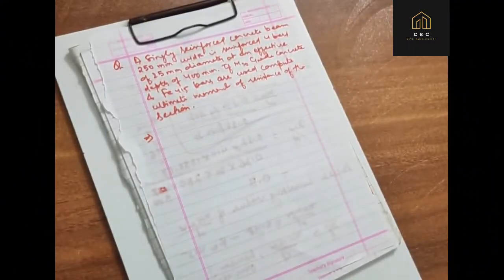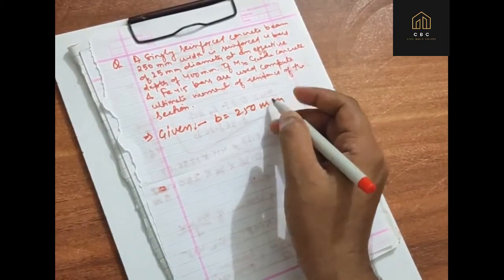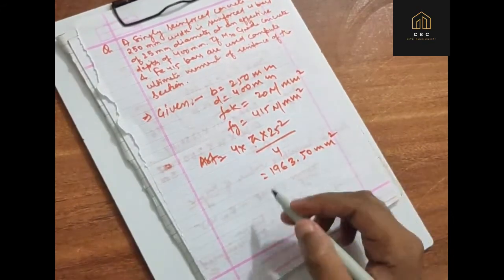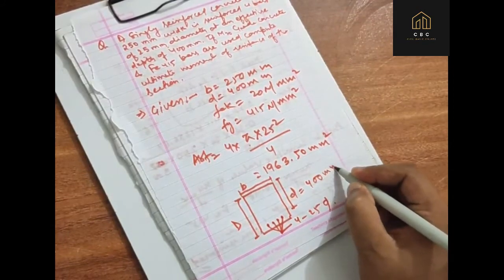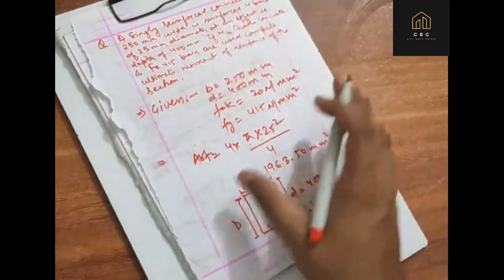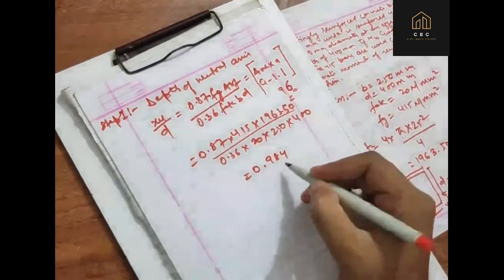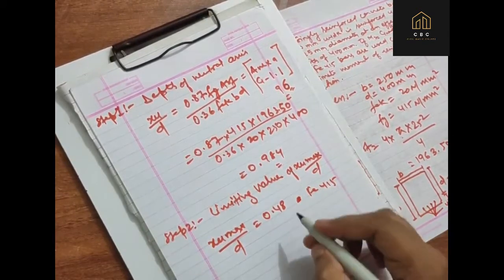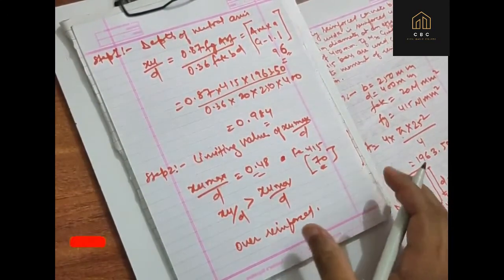Design of RC Structure Elements | Part 9 | Analysis of Singly Reinforced Beam Problem 2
Learn Civil Engineering Course.

Best books for Concrete Technology:
Concrete Technology by Dreamtech Press
CONCRETE TECHNOLOGY by ATUL PRAKASHAN:
Concrete: Microstructure, Properties, and Materials by McGraw Hill Education:

Books for Other Civil Engineering Subject:
Concrete Technology by S.S. Bhavikatti
Building Planning and Drawing by Nirali Prakashan
Building Materials by GURCHARAN SINGH
Structural Analysis Vol-1 by S.S. Bhavikatti :
AUTOCAD (CIVIL & ARCHITECTURE) EXERCISE BOOK

Gear Used:
Mobile Phone (Camera)